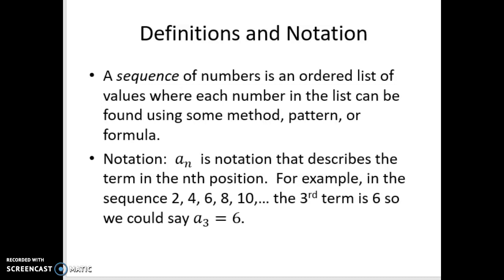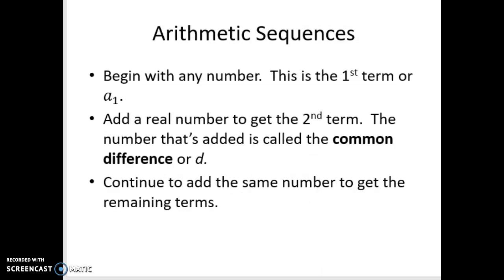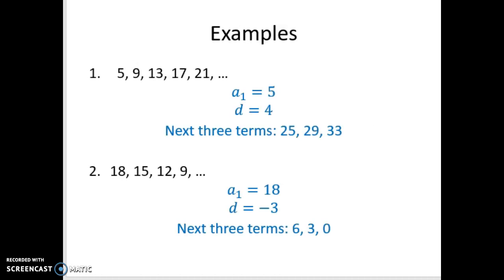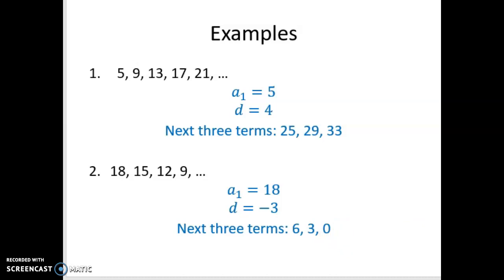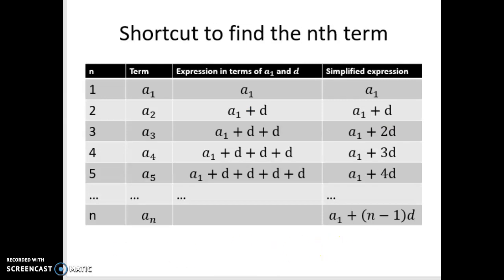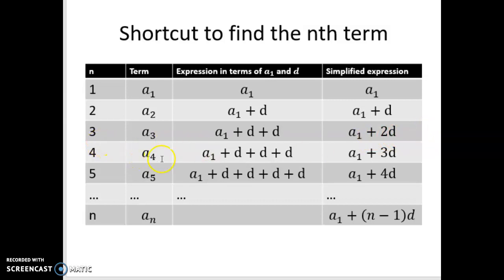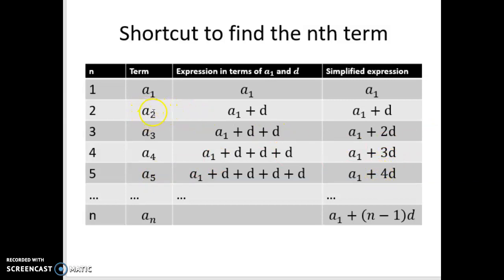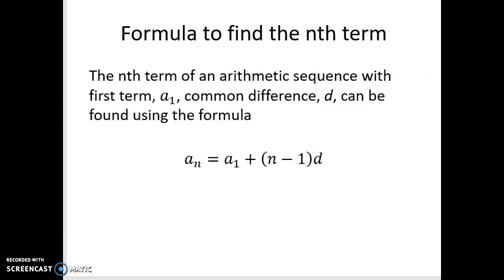Arithmetic Sequences 1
Definition of Arithmetic Sequence, Notation, find the nth term